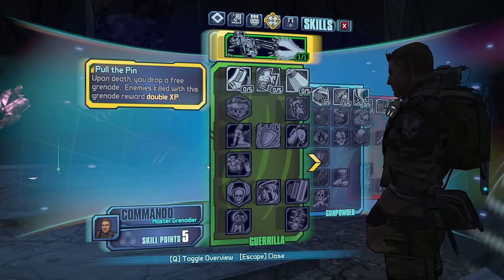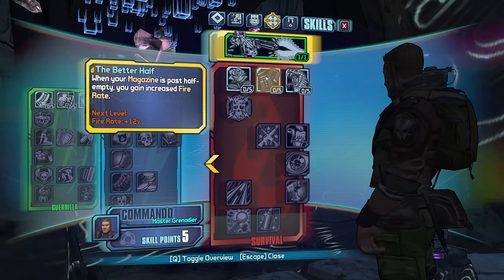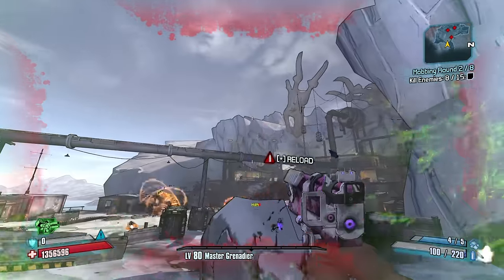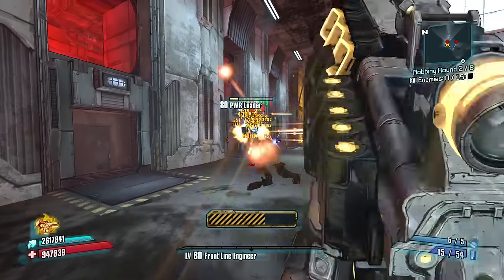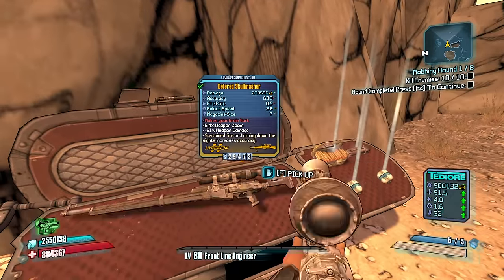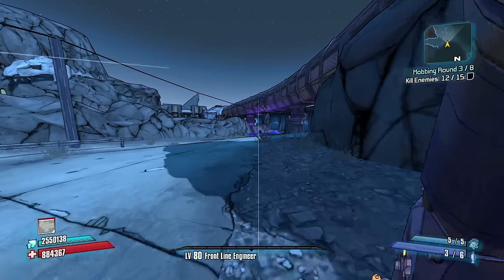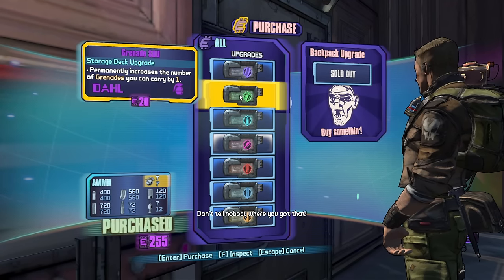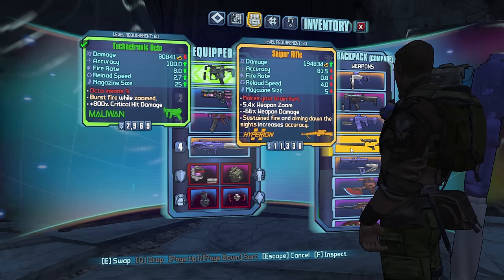BORDERLANDS DOESN'T GET MORE INSANE (Borderlands 2 Roguelands)